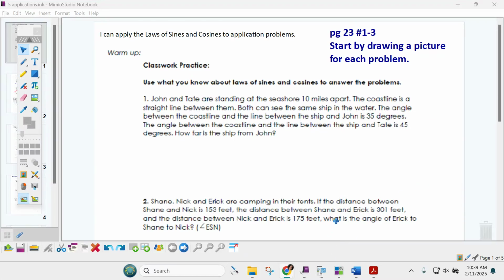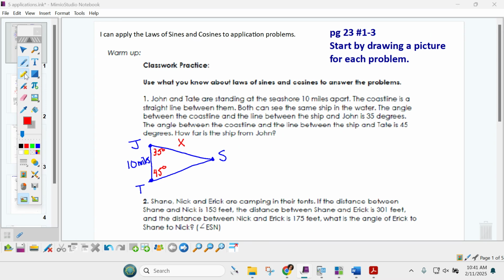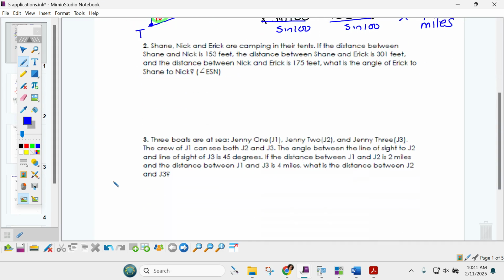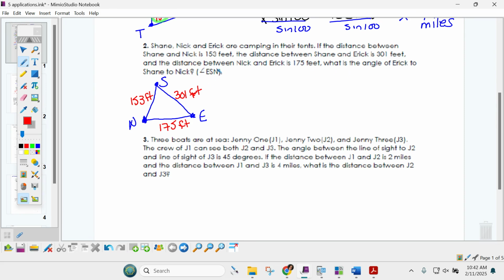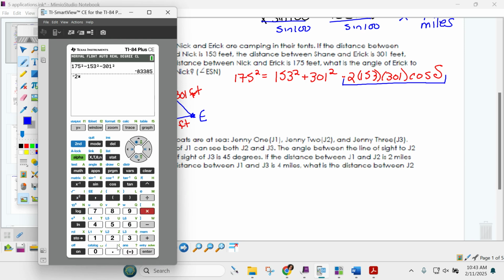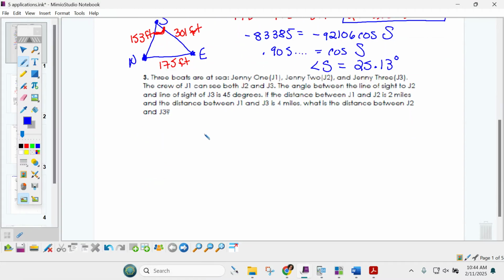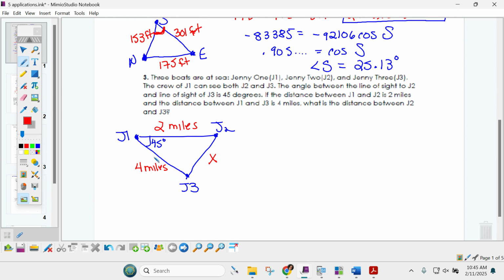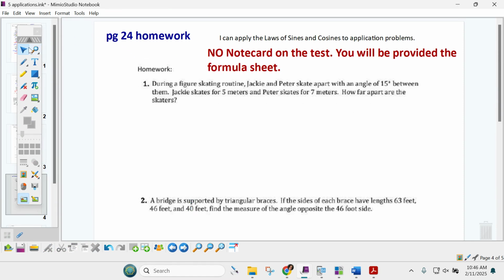U3T4 Application Problems